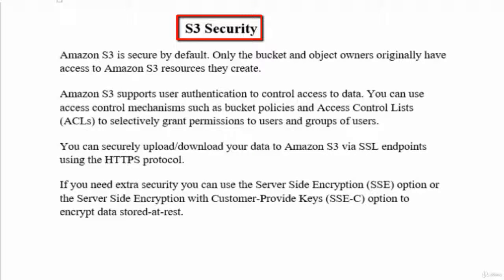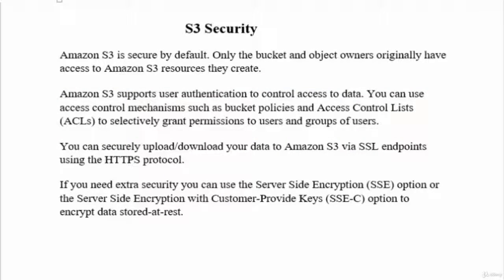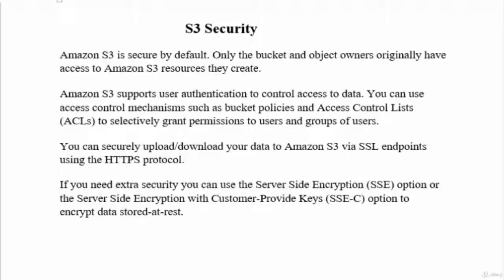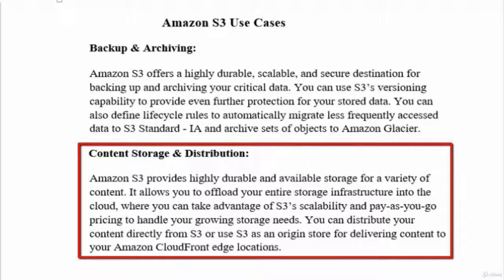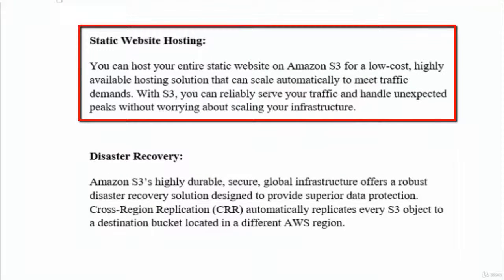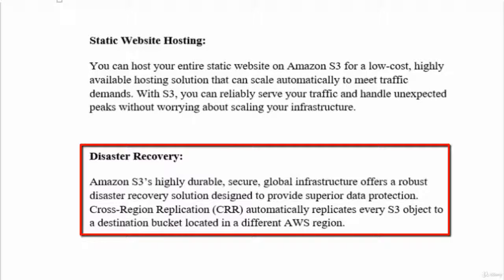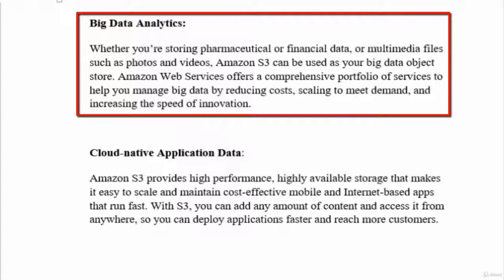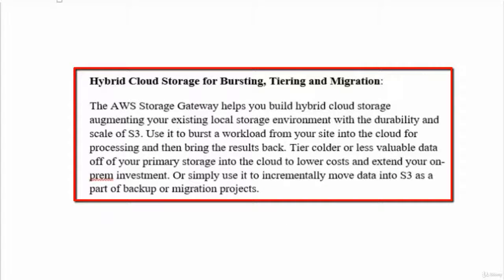5.4. S3 Security.mp4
5.4. S3 Security.mp4